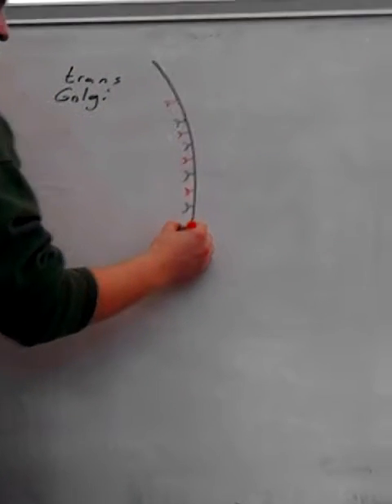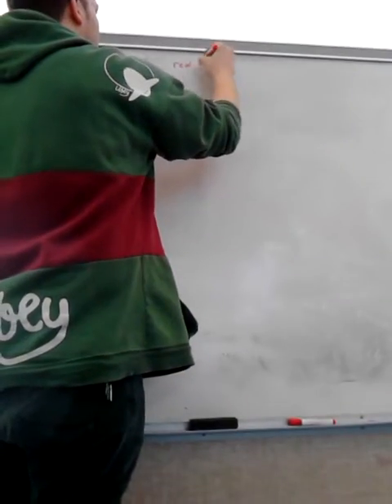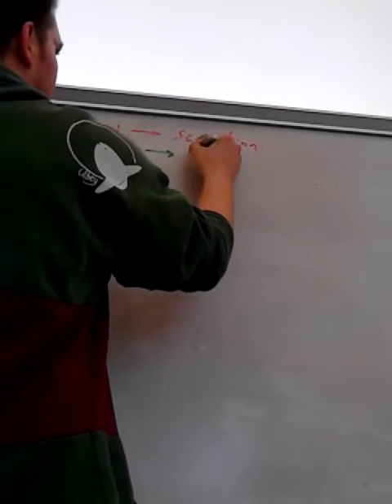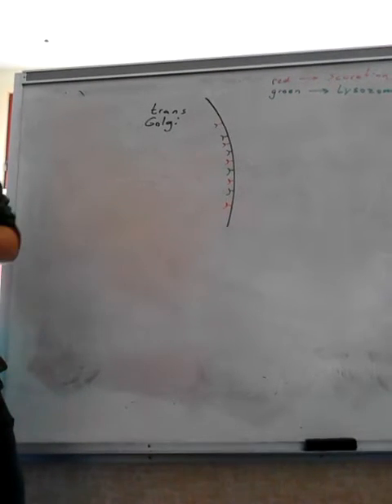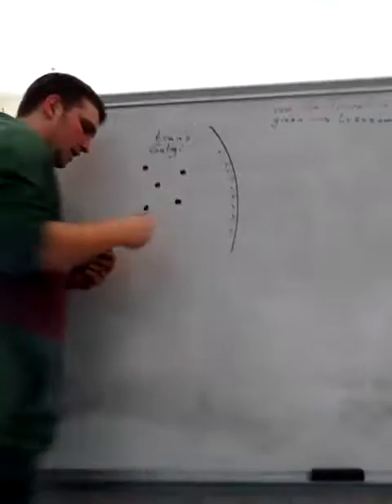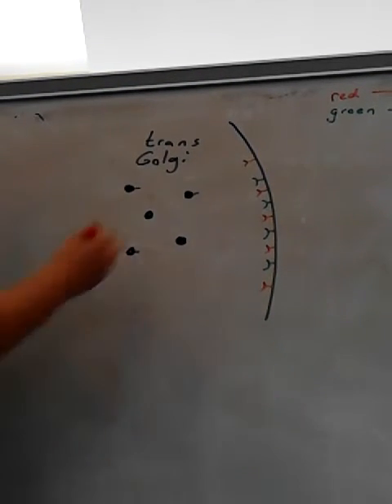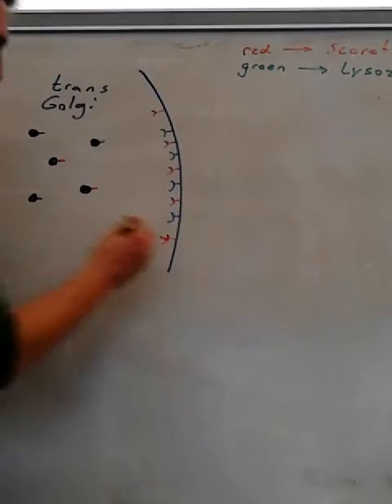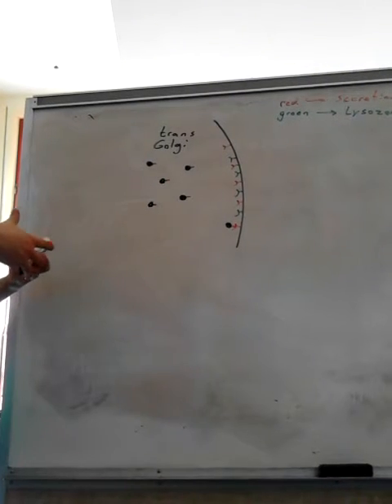MSI BIO20A VID2 2 19 14